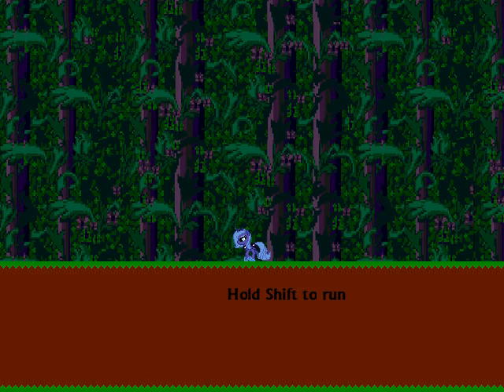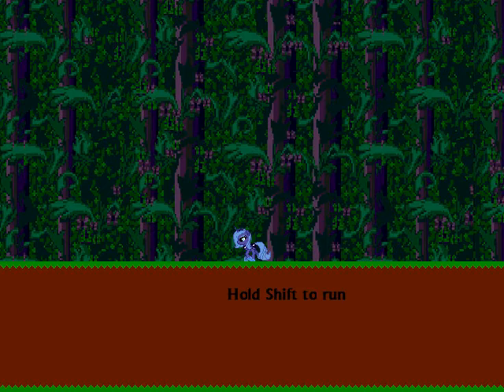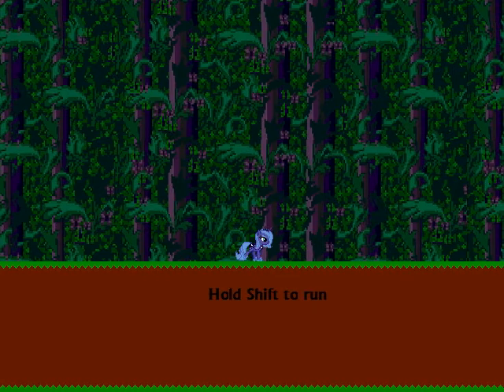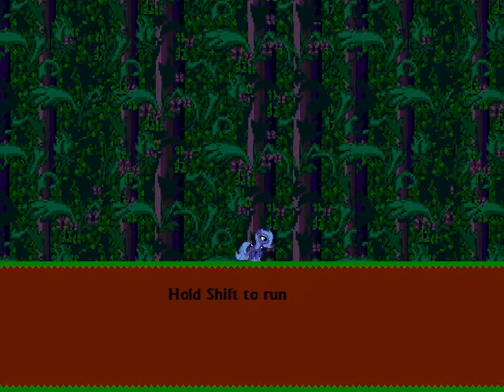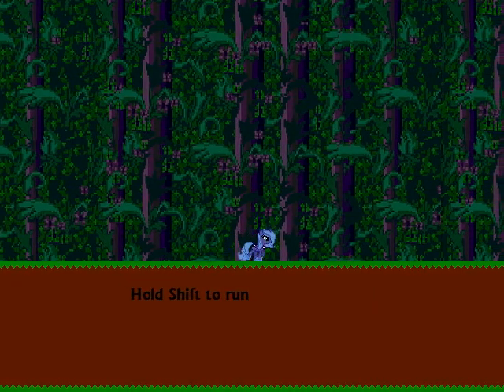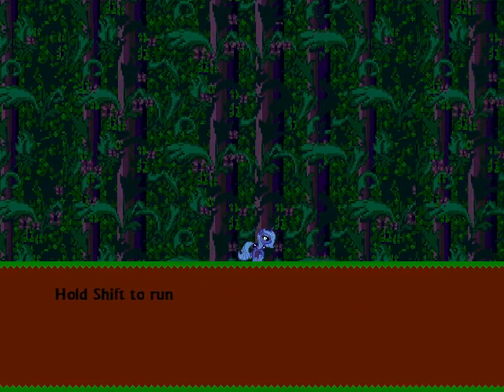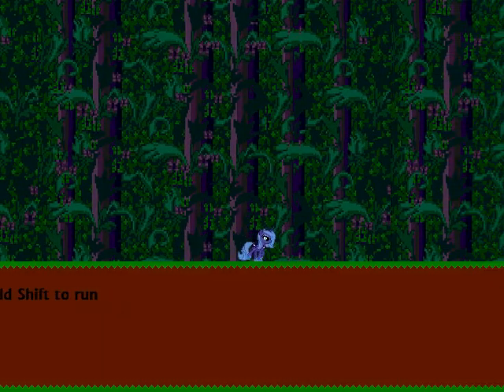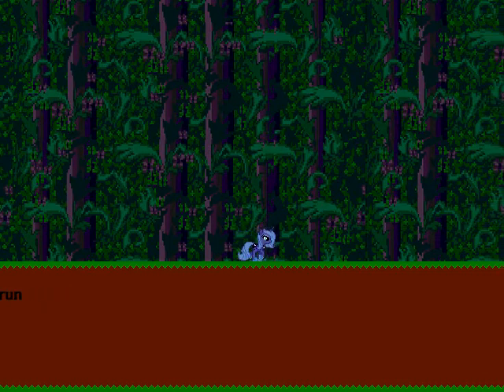Dex Plays: Luna Games 3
Warning lound unexpected noises, hard to hear commentary, and uncontrollable loud music; Turn your volume down.

Here's the third installment of the Luna Games series, hope you enjoy.